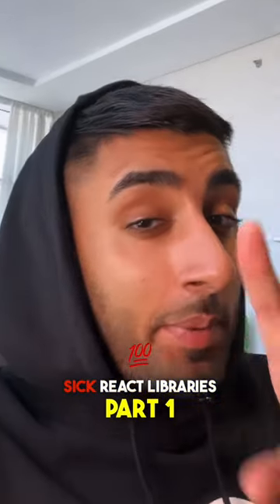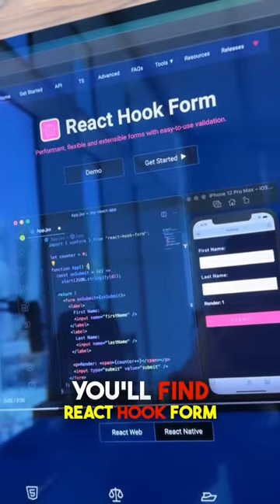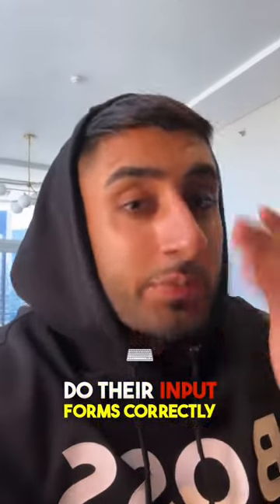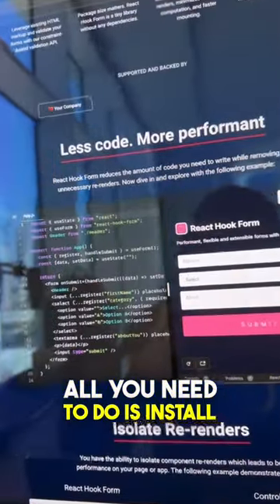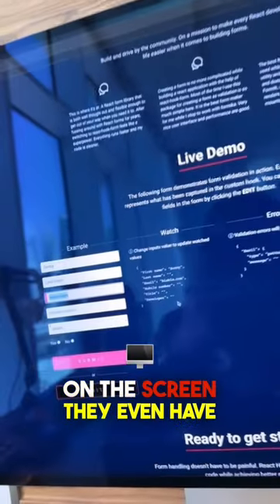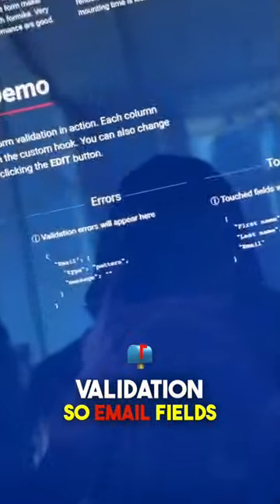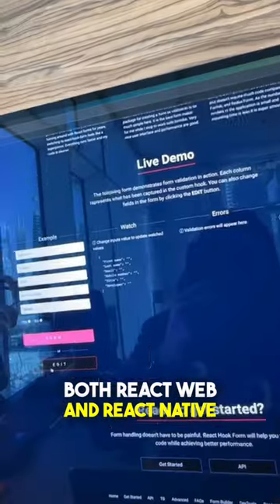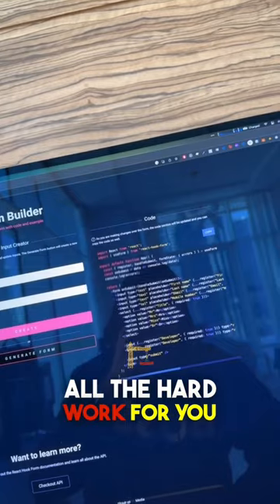🔥PART 1 - introducing React Hook Form library!